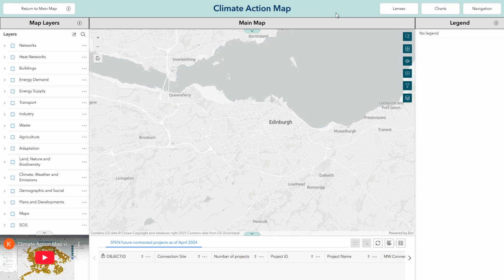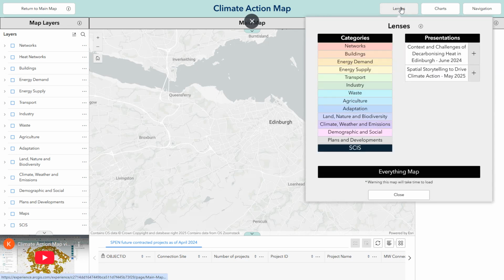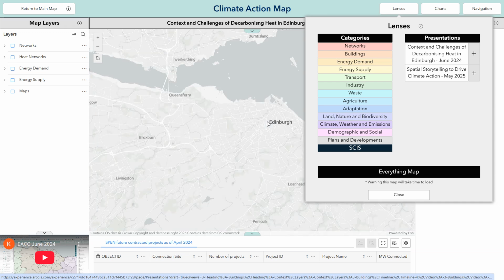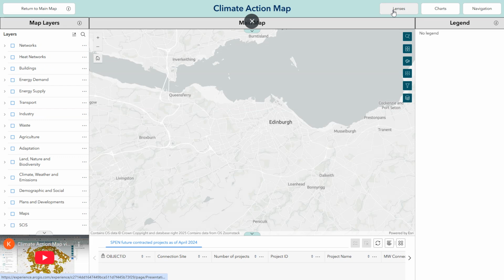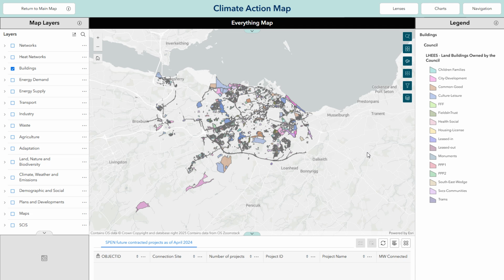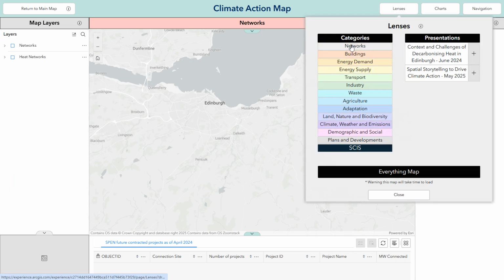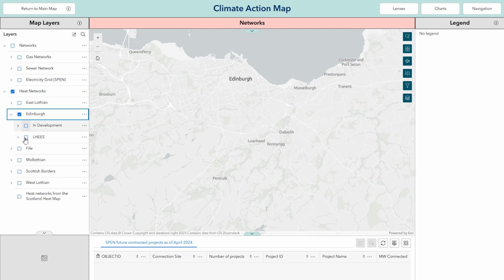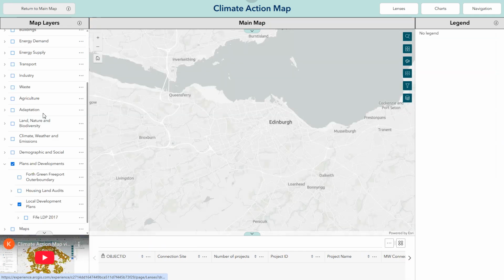How to Use the Lenses